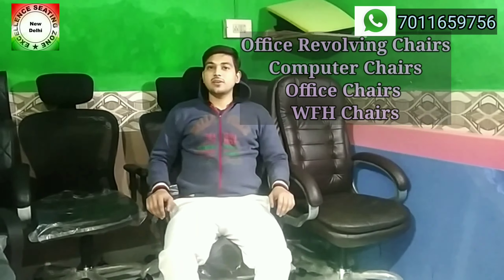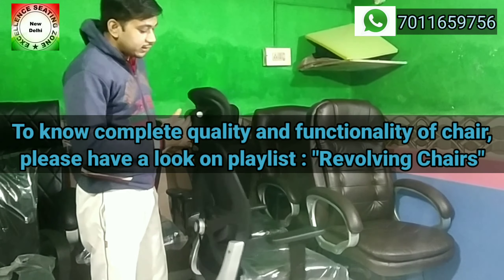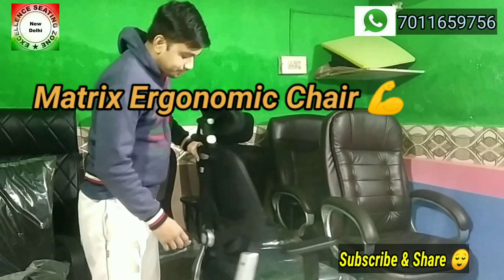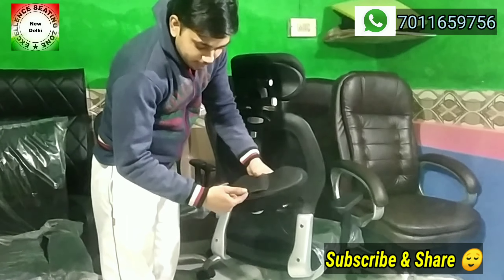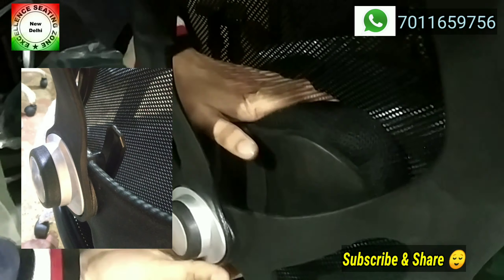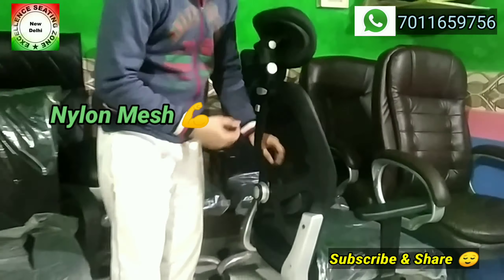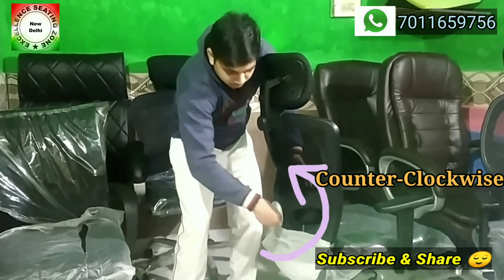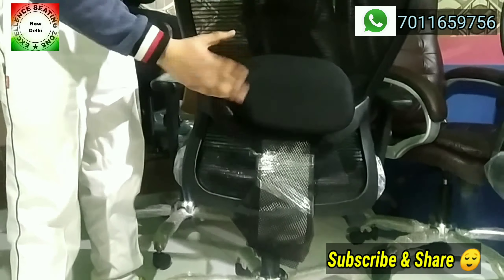Back Support Pillow Cleaning 🚿 | How To Dismantle Lumber Support From Executive High Back Chair| ESZ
//Direct From Manufacturer, No Middlemen//
//Chairs At Best Prices and Best Quality//
//Home Delivery Available Across Delhi NCR//

:::::::::::::::::::::::::::::::::::: Buying Links ::::::::::::::::::::::::::::::::::
View Our Quality Chairs Catalog With Price And Details on Whatsapp (Delivery Available In Delhi NCR Only)

Buy Good Quality Office Chair On Amazon (For Outside Delhi NCR People) (Matrix) , (Jazz) , (Butterfly)

Essential Home Complete Tool Kit
10 No. T Spanner
Generic Socket Tool Kit
T Wrench Spanner Set

Note : No onsite service Available, for any issue you can come to our workshop and we will fix the chair's issue (Any Kind of Breakage is NOT Covered under warranty, Only Hydraulic Functionality is Covered). 🅝🅞 🅞🅝🅢🅘🅣🅔 🅢🅔🅡🅥🅘🅒🅔 🅐🅥🅐🅘🅛🅐🅑🅛🅔

We do repair work of Chairs also at reasonable price.

Features of the Chairs :
Color variant : Black, Red etc.
It is a hydraulic chair means you can adjust it's height according to your need.
Good quality material used to manufacture the chairs.
It has good quality of fabric.
It has Steel chromed base or Nylon base...anyone of them, depands on your choice.
It is a revolving chair.
It has Reclining back support.
It can be used for desktop in offices or in shops or, wherever you want to use you can use it because it is very comfortable.